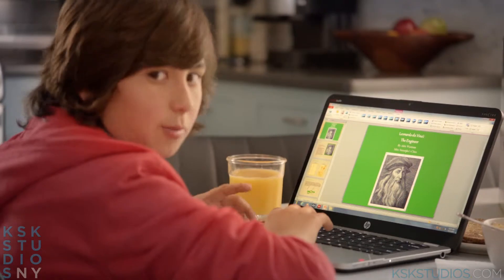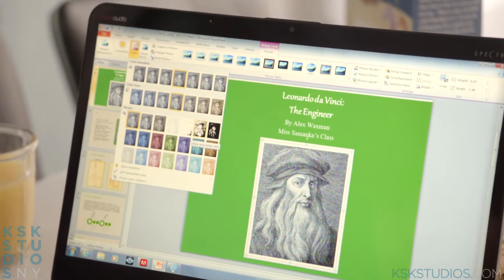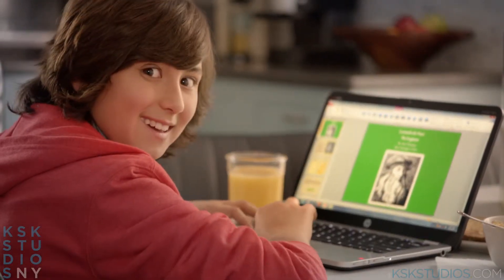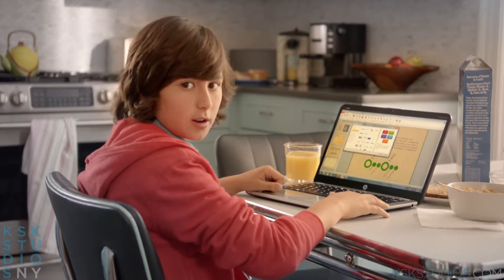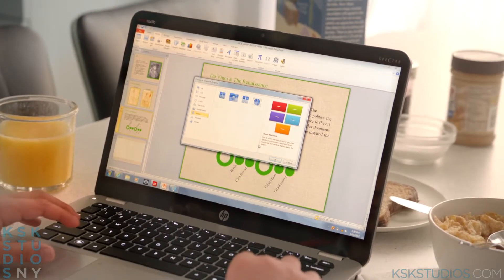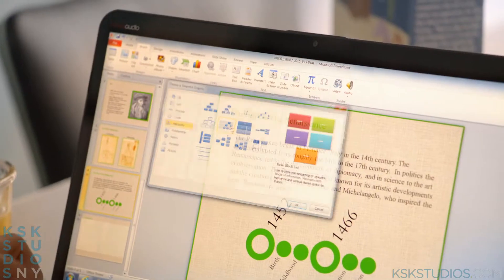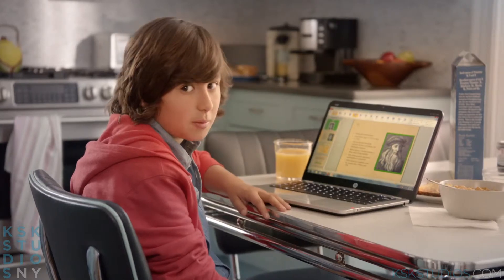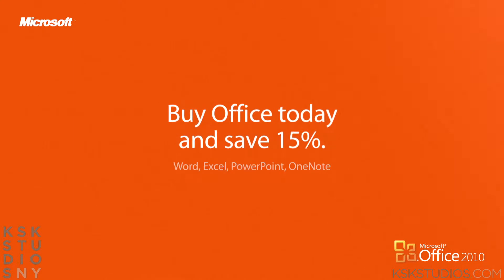Microsoft - "Leonardo" Back to School :45 Spot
Manny directed this on behalf of Deutsch NY for a Microsoft back to school campaign.

KSK Studios NYC is an award-winning full-service production company based in New York City.